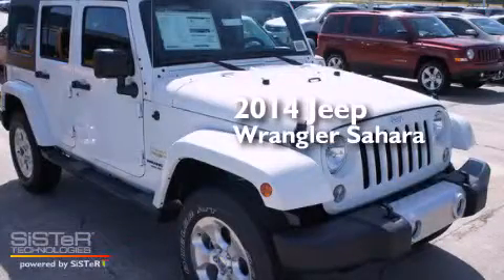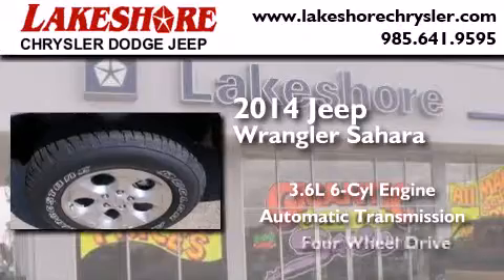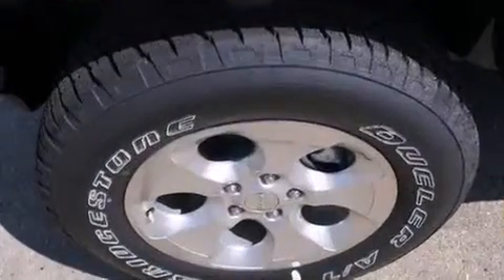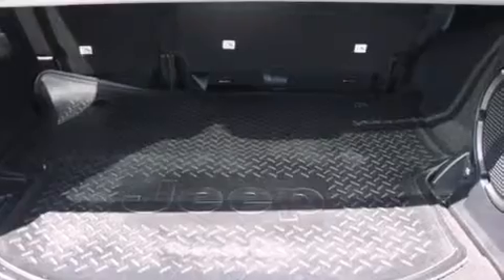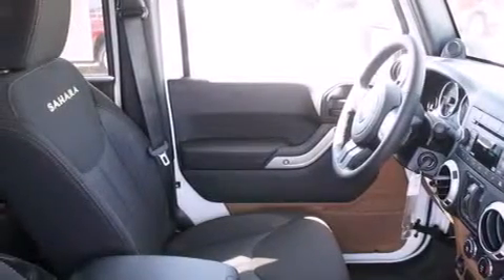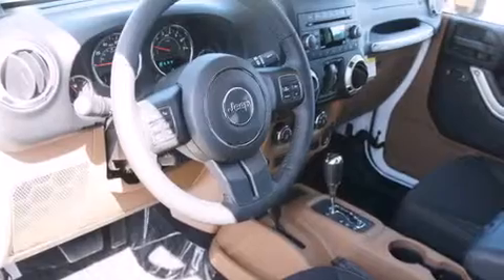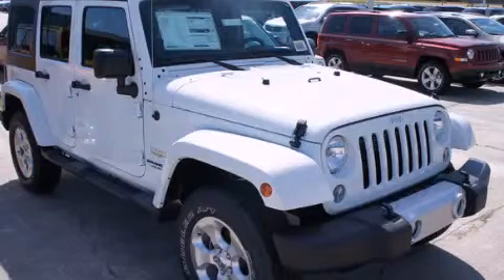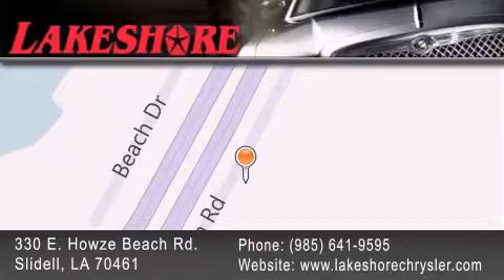2014 Jeep Wrangler Slidell LA 70461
Year : 2014
 Make : Jeep
 Model : Wrangler
 Engine : 3.6L V6
 Trans . : Automatic
 Exterior : Bright White Clearcoat
 Miles : 13
 Interior : Dark Saddle/Black
 Stock : 77894

 330 E. Howze Beach Road

 2014 Jeep Wrangler Slidell LA